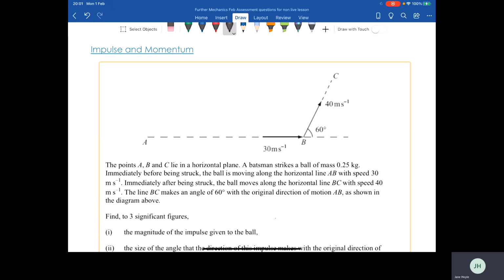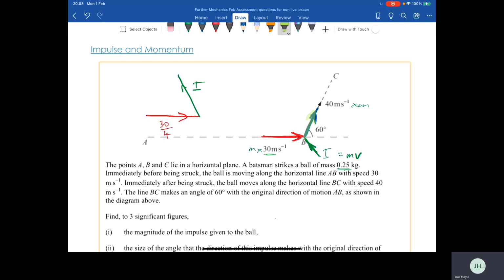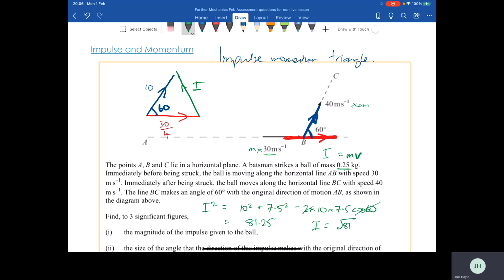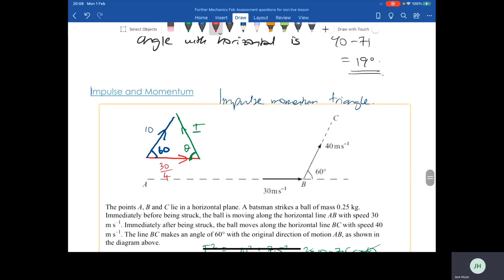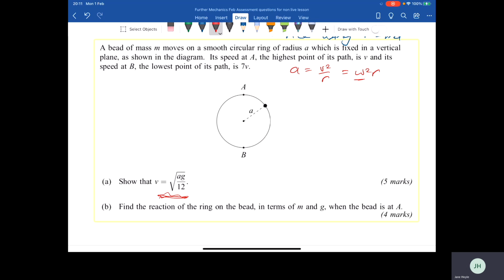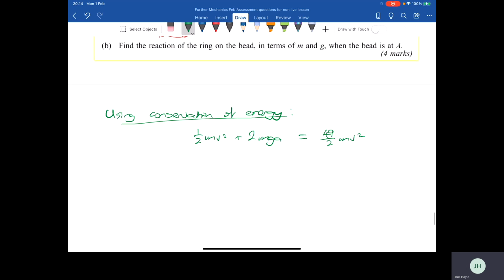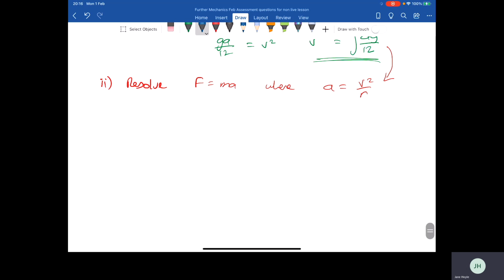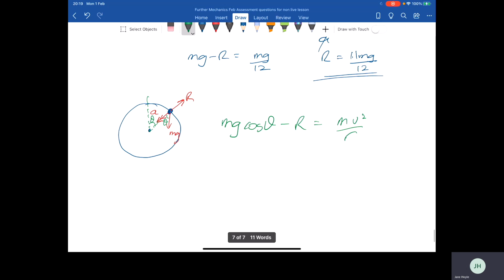F Mechs Impulse and Circular motion revision